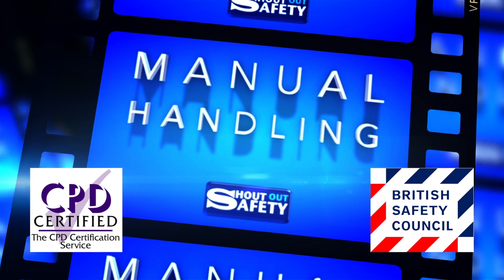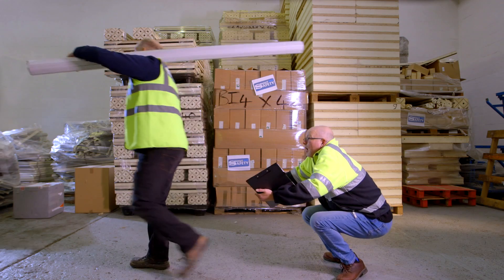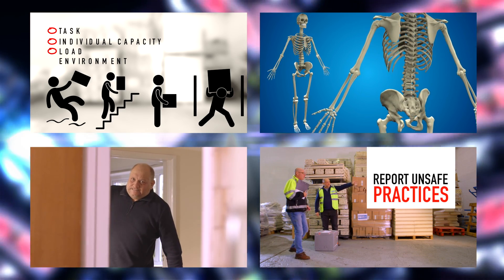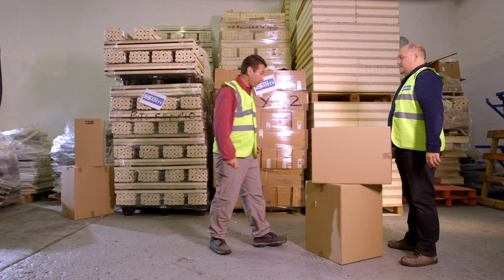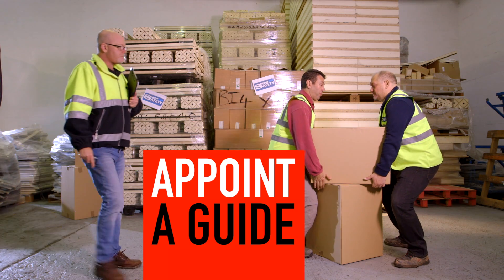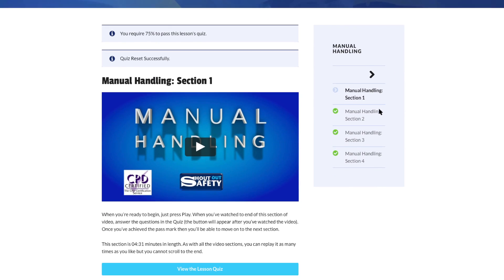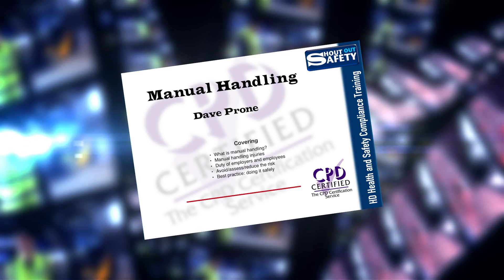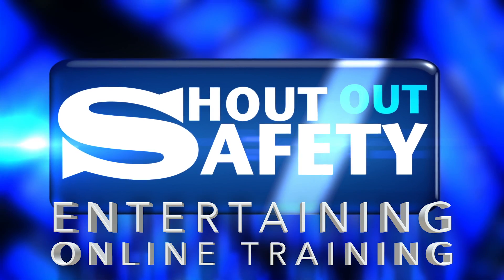Manual Handling 90 secs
Manual Handling
Our Manual Handling Awareness course identifies the risks, causes, and consequences of poor handling techniques, and the best practice you need to follow to help prevent injury to yourself and others .
This entertaining short course ensures your compliance with the Manual Handling Operations Regs 1992, and the Health & Safety at Work Act,1974.
This is an entry level CPD accredited course, and is in four sections which cover the following subjects:
What is Manual Handling?
Manual Handling Injuries;
The duty of Employers and Employees;
How to Avoid, Assess, and Reduce the risk;
and,  Best Practice – Doing it Safely.
The course features detailed medical explanations of the injuries involved, so trainees can really understand the impact of poor Manual Handling habits
The course is streamed online, so it can be easily taken anywhere, and on any device.
Knowledge retention levels are considerably higher when people learn from video.
Particularly, when there is some humour added to increase attention.
Reinforcement of key points is important, so there are questions at the end of each section.
Get the answers right, and the trainee can move on to the next part of the film.
When each section has been completed successfully, the candidate can download a personalised and accredited certificate.
This is NOT dull and boring e-learning… And it’s not Death by PowerPoint.
This is Engaging, Effective, and Memorable.
Manual Handling from Shout Out Safety